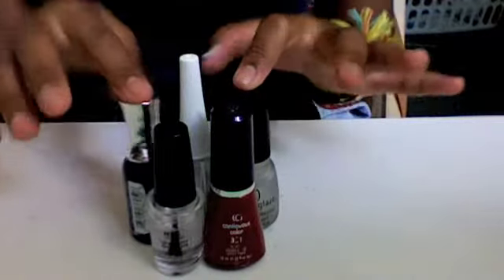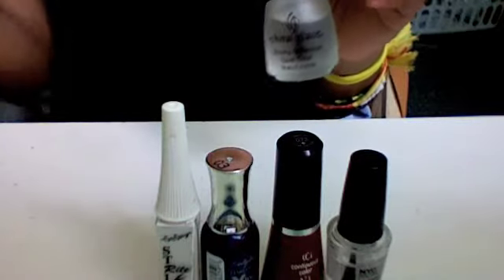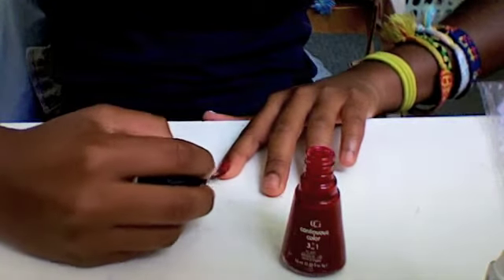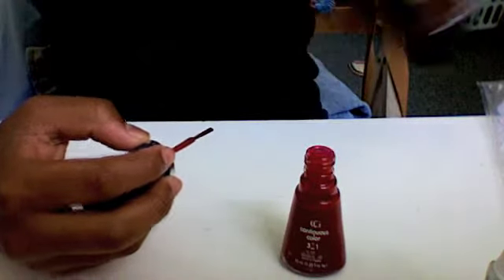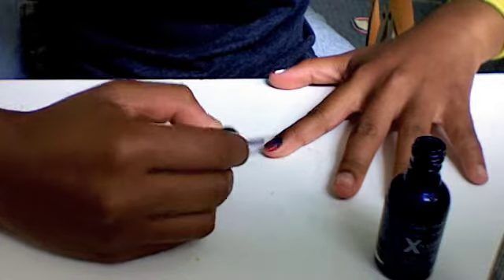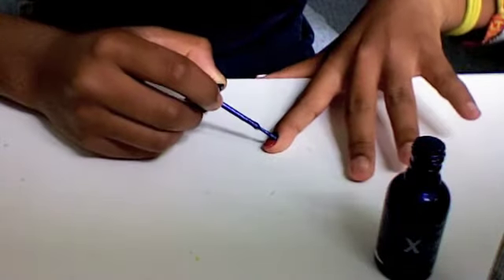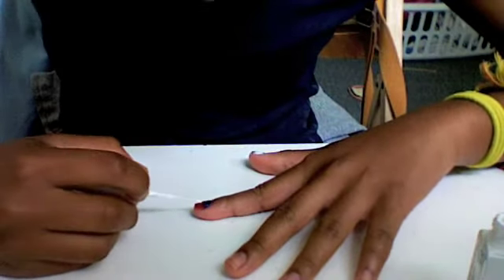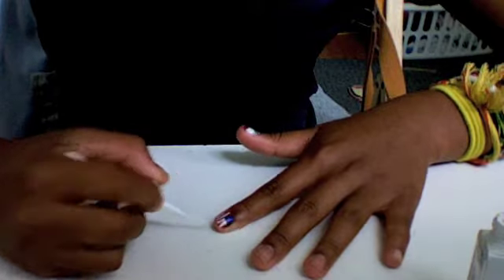American Flag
requested by AMMIBOO enjoy